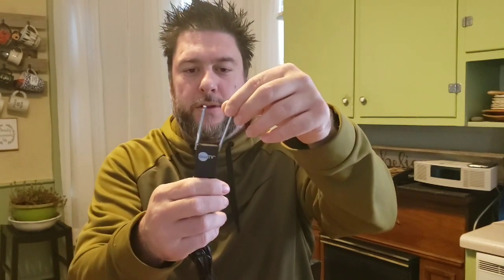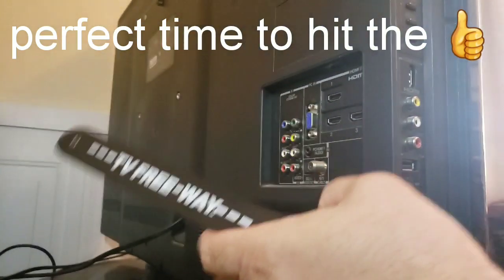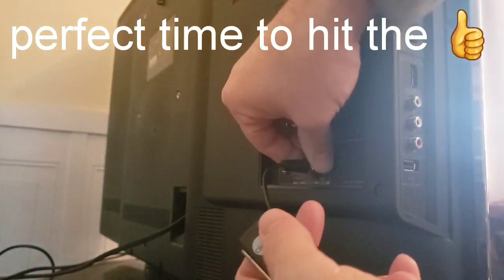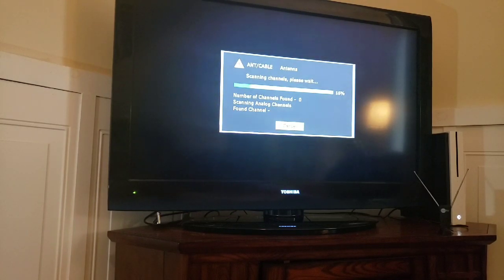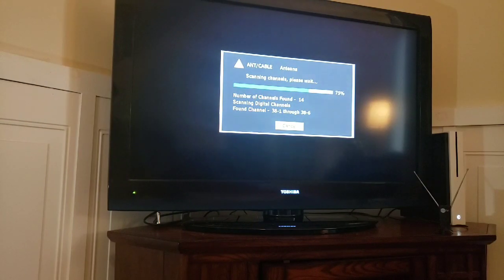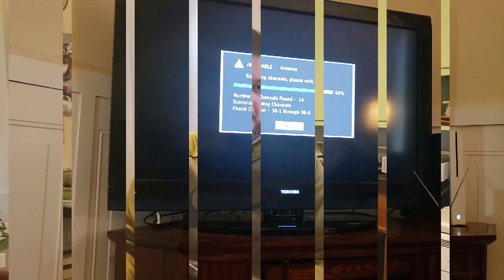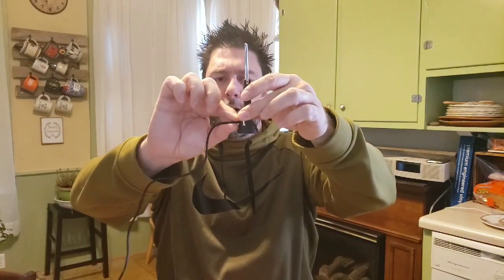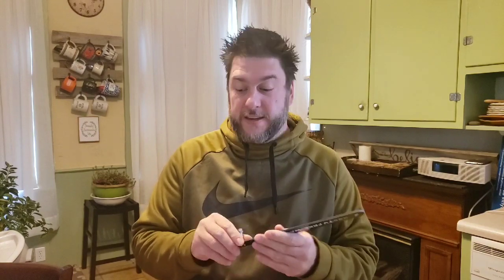Clear TV Premium HD review: as seen on TV antenna 📡 [90]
Hey there,
In this video I take a look at the as seen on TV Clear TV Premium HD antenna. The company claims that the antenna will bring you incredibly clear HD channels. The signal strength depends on how close you are to the broadcast tower. Check out my review of this OTA clear TV Premium HD antenna right here.  At the end see of I recommend the product with my deny or buy.

Video Editor - FilmoraGo
Thumbnail - Canva